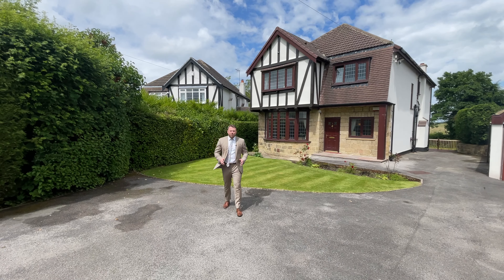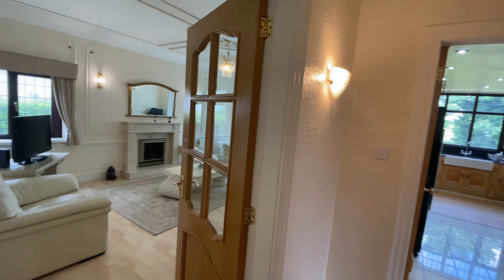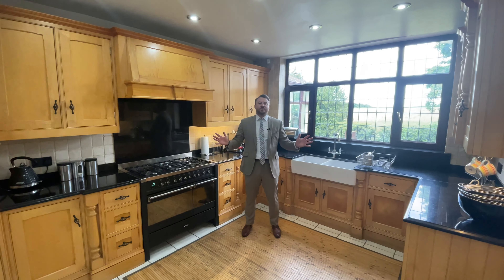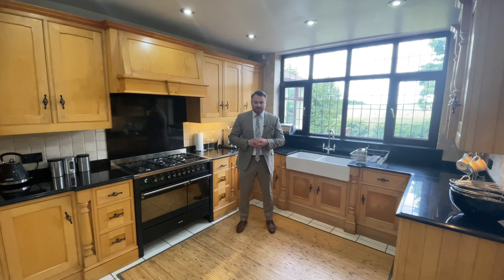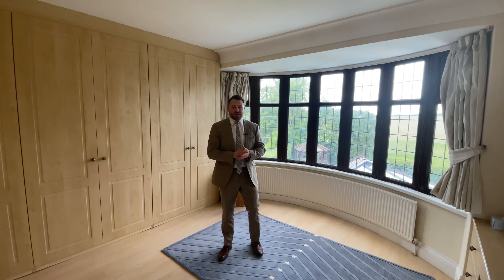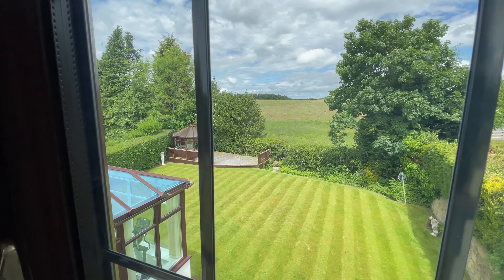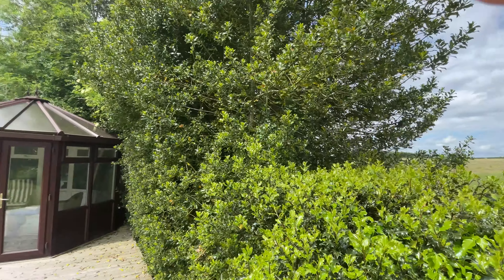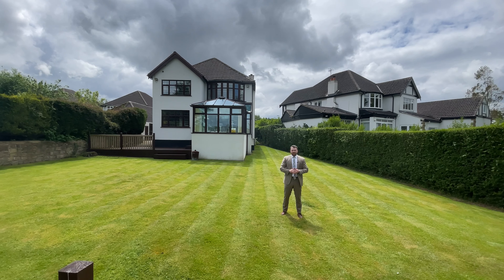Brooklands, Wigton Grove for sale